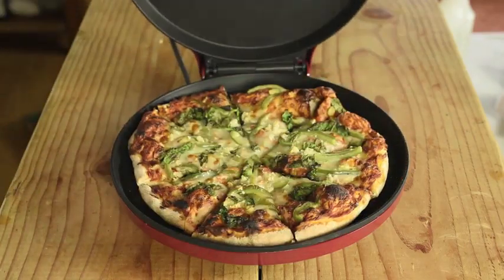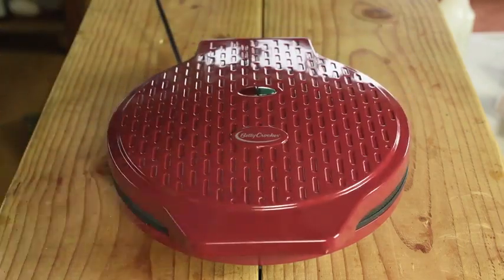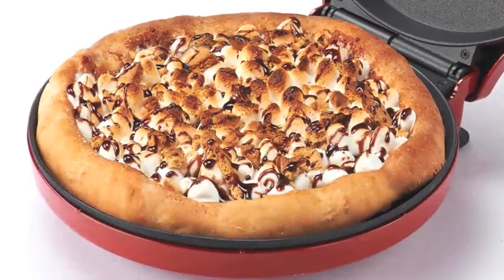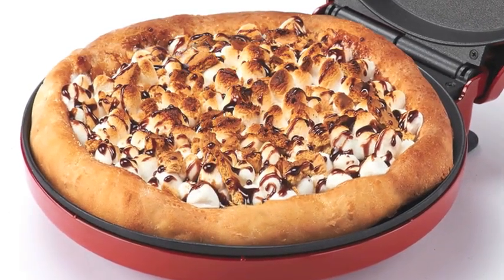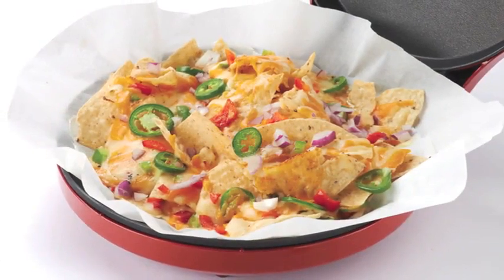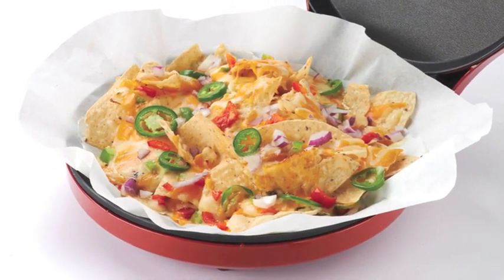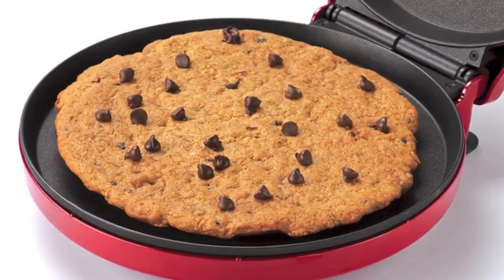Betty Crocker Countertop Pizza Maker, 1440-Watt Pizza Maker Machine for Home, BC-2958CR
Assalam O Alikum !  My name is furqan haider